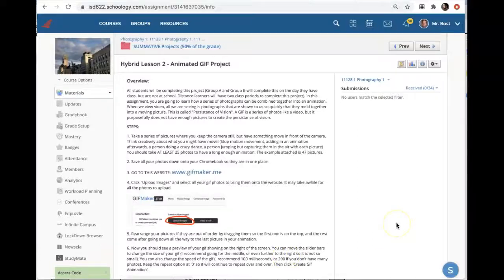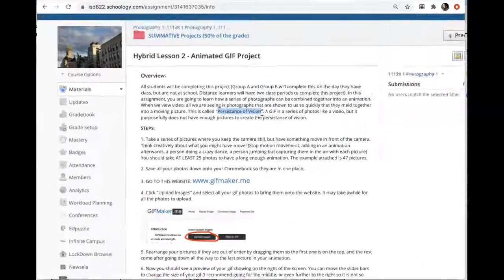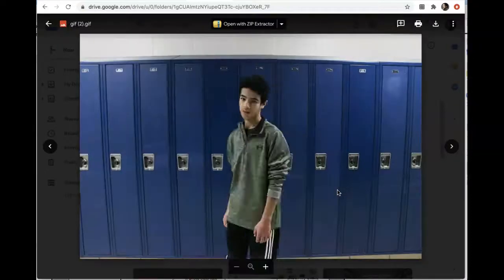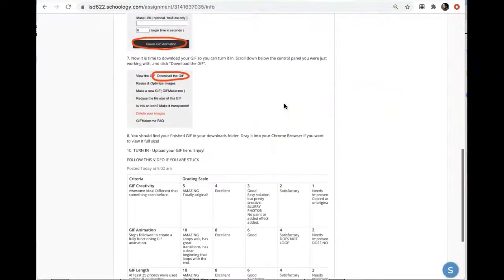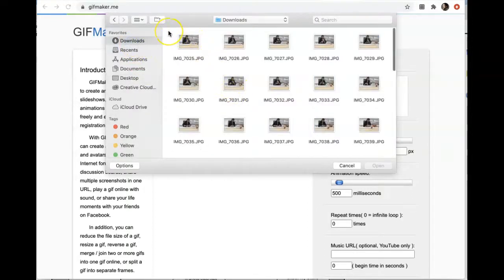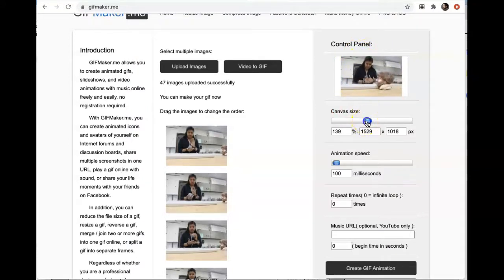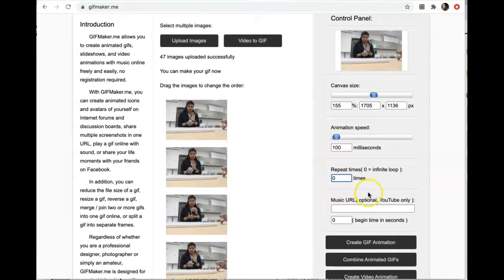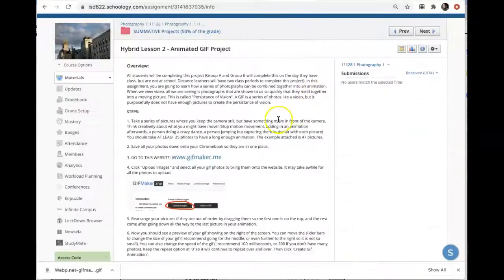GIF Animation Tutorial